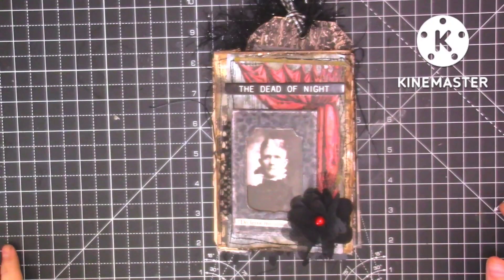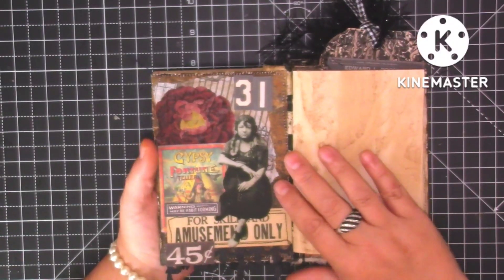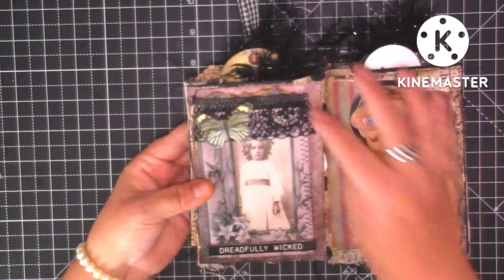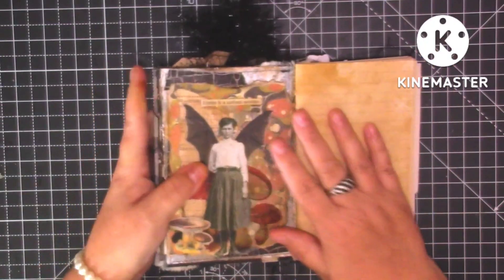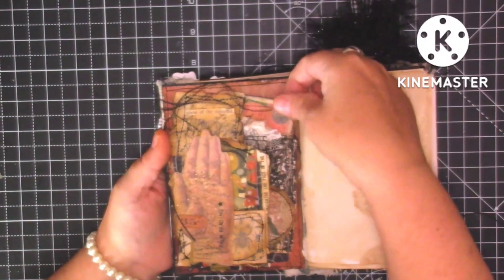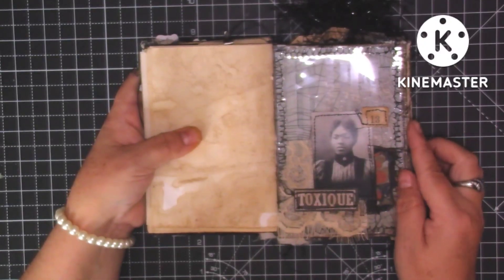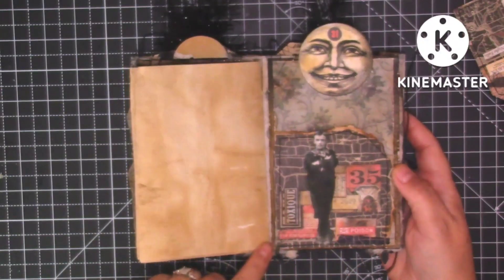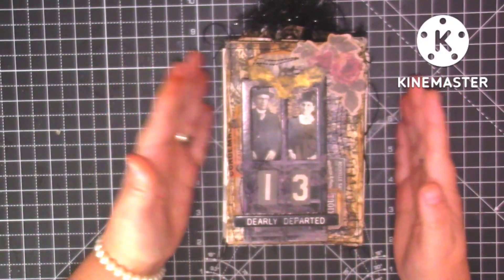Tim Holtz Accordian Journal Flip Through (Halloween)